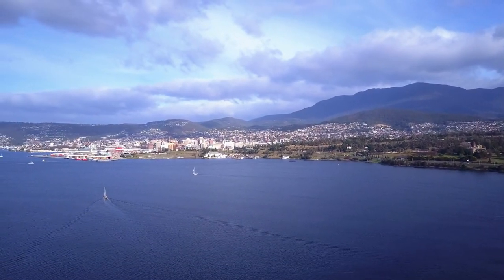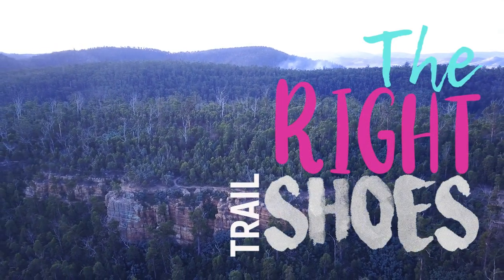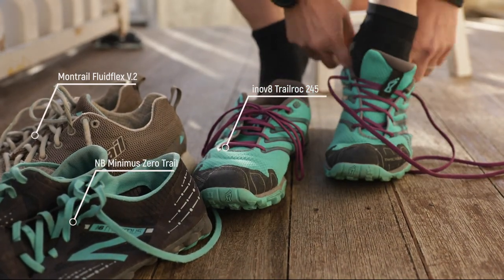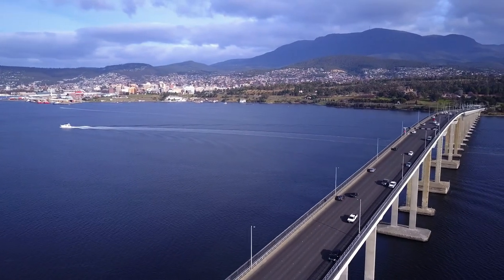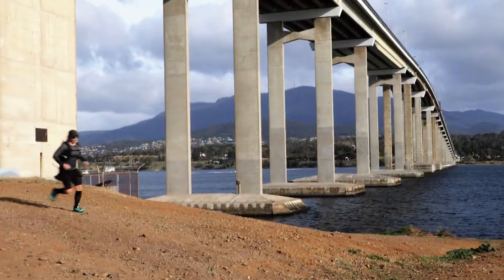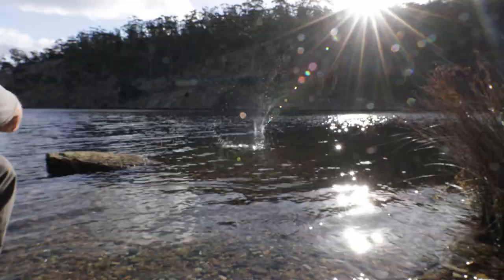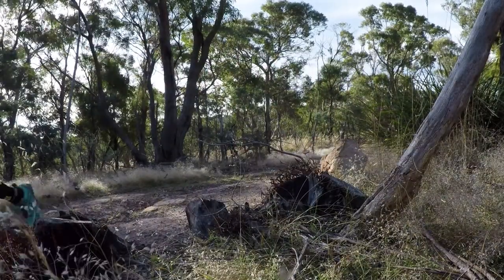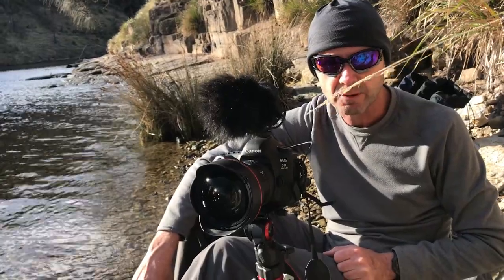The RIGHT TRAIL RUNNING SHOES | Trail Running Tasmania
We usually run in the mountains, but when Flo was up on Mt Wellington in Southern Tasmania, she was reminded of the great trails in the hills on the other side of the river. She just needed to choose the right shoes, because of some Hoka-induced blisters! Special thanks to Nord & Mina, the Support Crew, for filming and buying the beer at the end.

Last week's Fun | Why Work when you can RUN?

If you're new to our channel...
We are Flo & Nord, just two runners who love getting up in to the mountains. Together we are FloNo Trail. We live and run in wild and remote Southern Tasmania, the little island state of Australia. Each week we post a video document of one great run. Sometimes just the one of us, sometimes together, but always out on the beautiful trails of Tasmania ... and occasionally Austria and beyond.